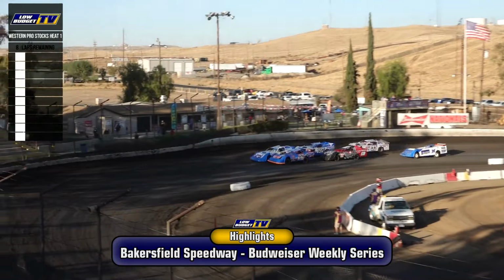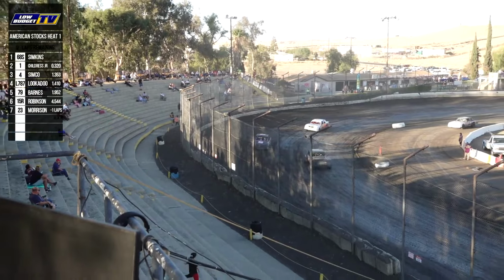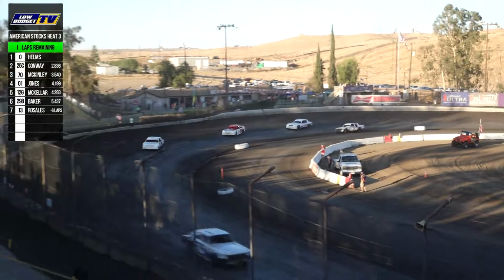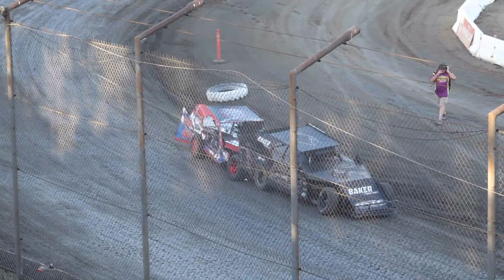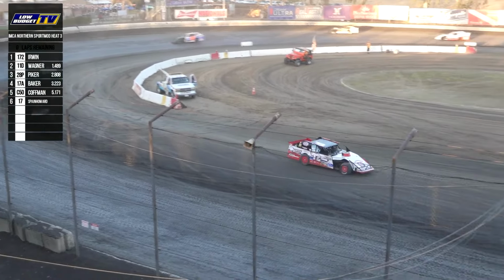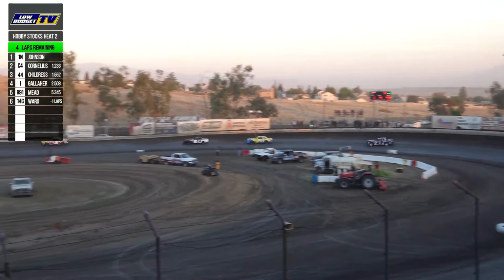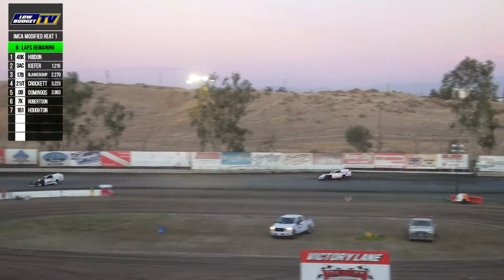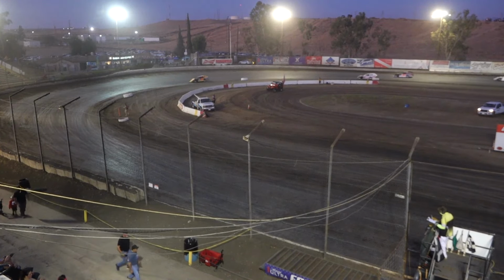HEAT RACING COVERAGE: Budweiser Nationals at Bakersfield Speedway 10/11/24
Heat Race Coverage from Night 1 of the 38th Annual Budweiser Nationals at Bakersfield Speedway.